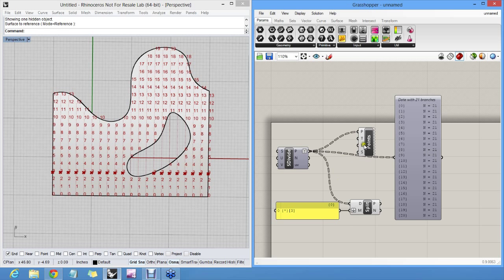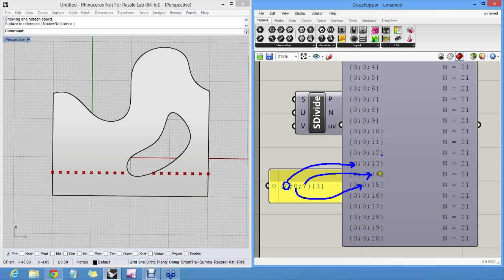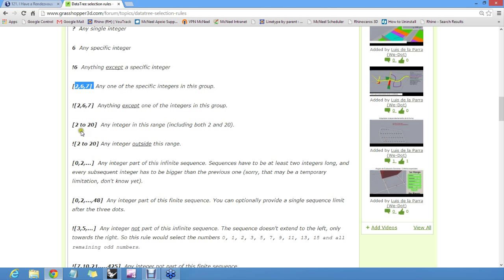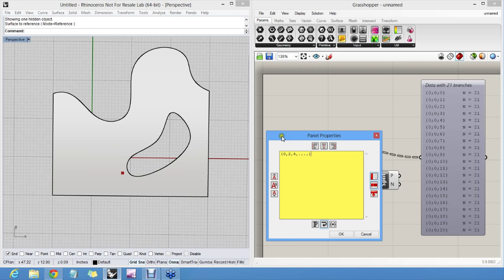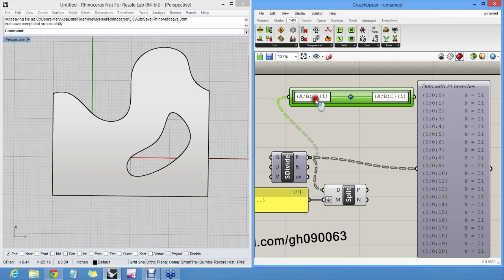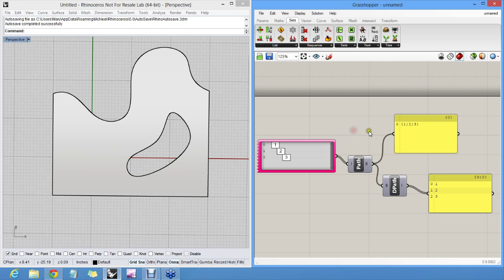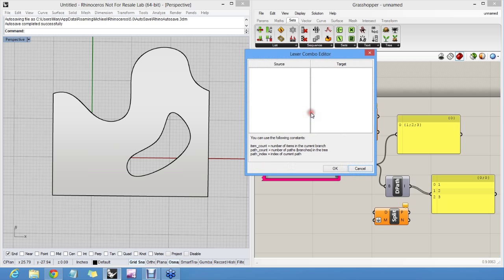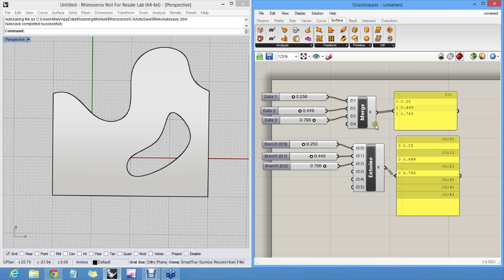06 Question and Answer with David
Still have questions?  Perhaps this question and answer session with David will help clear up data trees a little more.